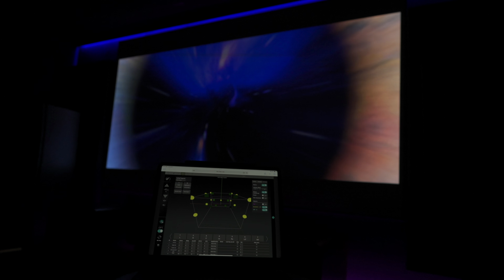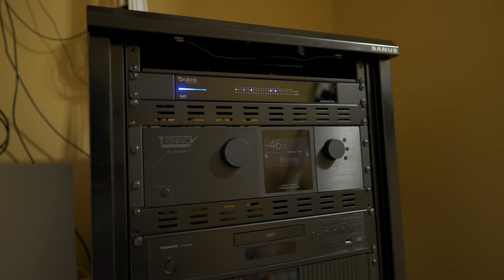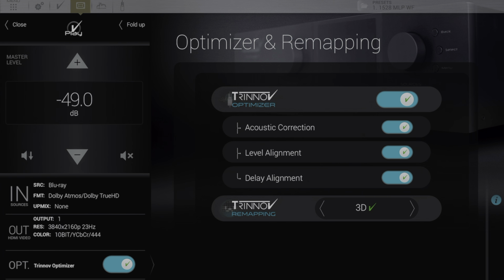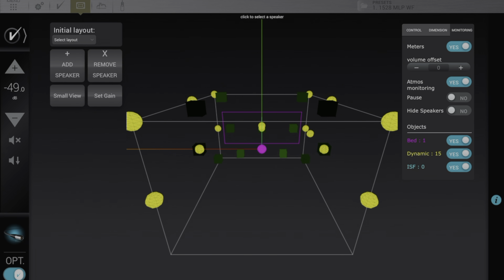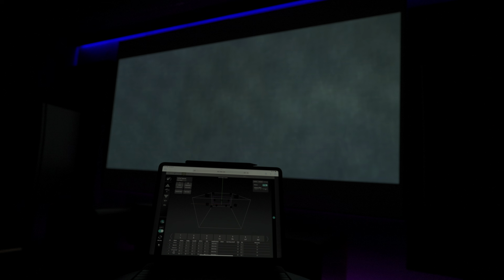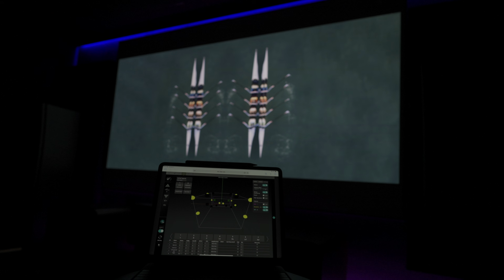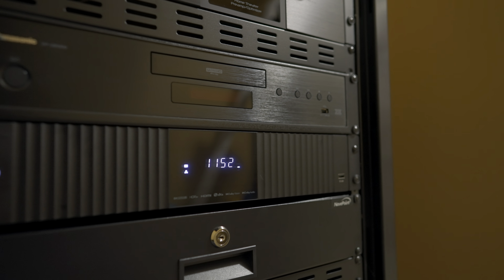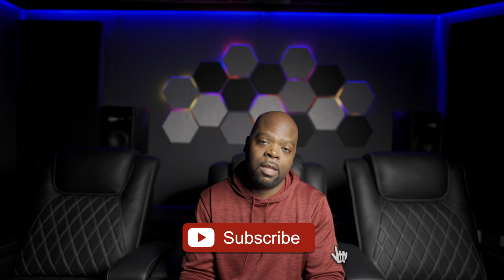Stop using FAKE Auro-3D & Dolby Atmos Demos | Get These Free Trinnov Demos Instead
Today we show you how to get real Dolby Atmos and Auro-3D demos for you surround sound system. All for free.

VisionMaster Pro 2

Projector screen

Zidoo Media Player